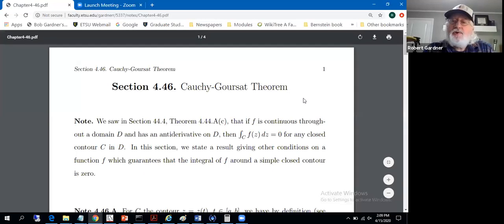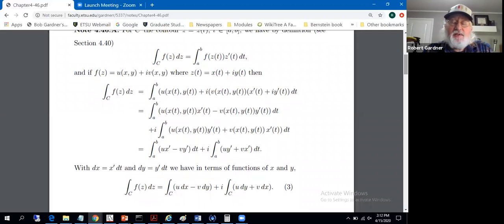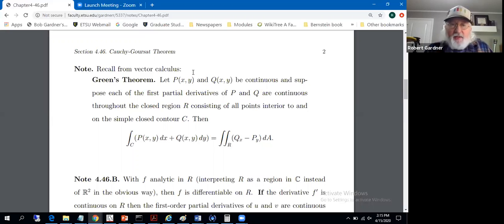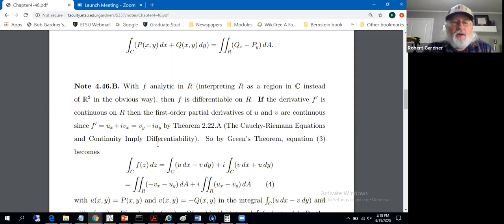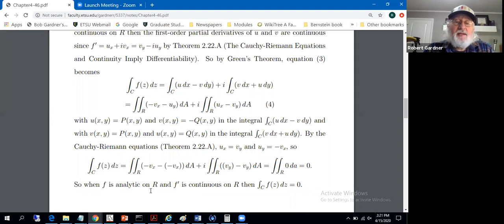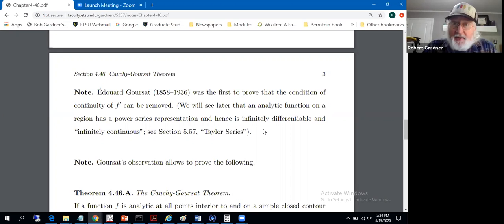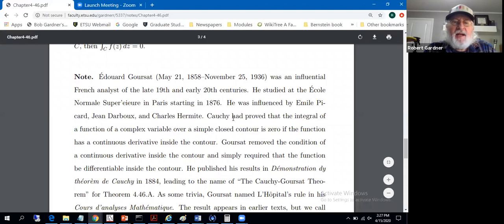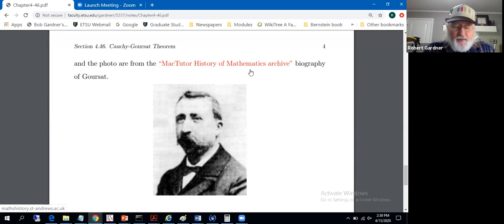Complex Variables, Section 4.46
Complex Variables, Section 4.46: Cauchy-Goursat Theorem.